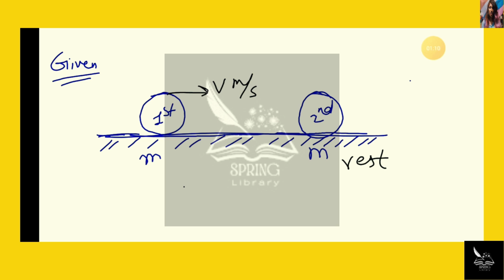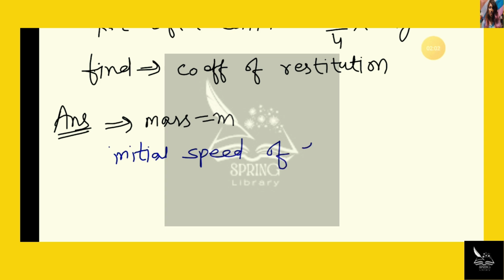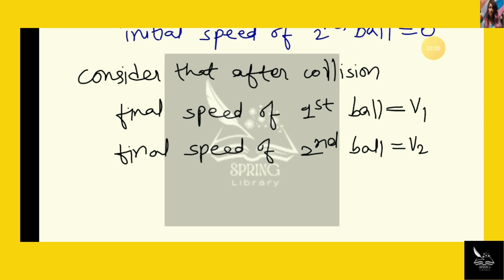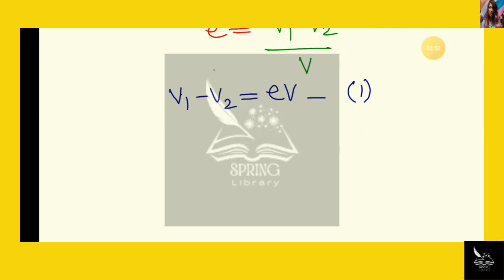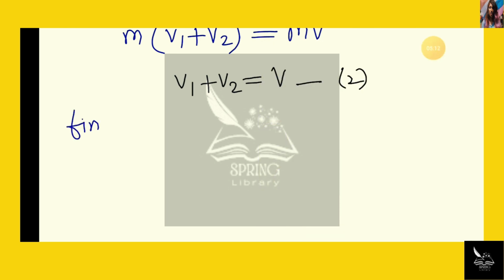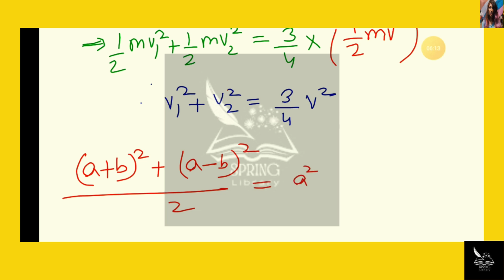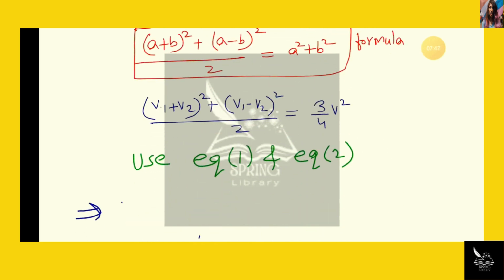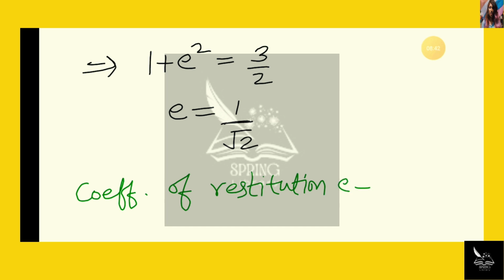A ball of mass moving at a speed makes a head-on collision with an identical ball at rest. The kine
A ball of mass moving at a speed makes a head-on collision with an identical ball at rest. The kinetic energy of the balls after the collision is three fourths of the original. Find the coefficient of restitution